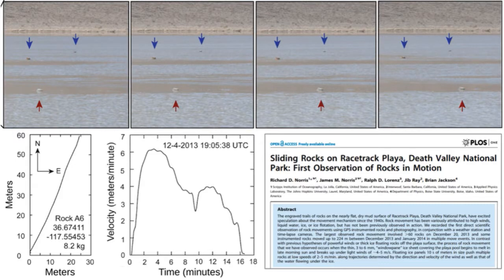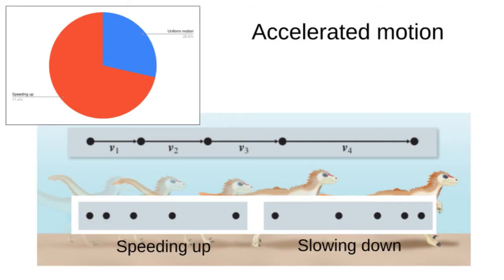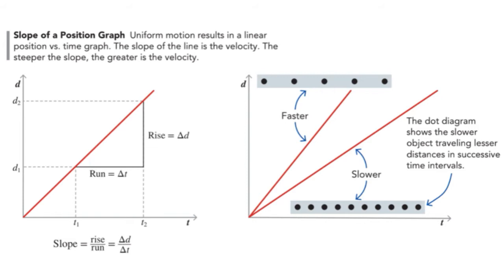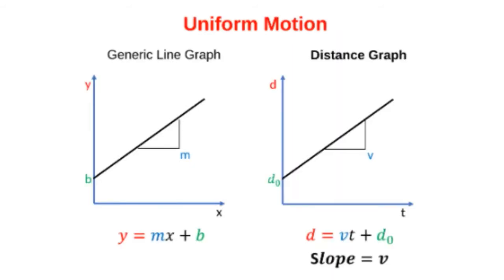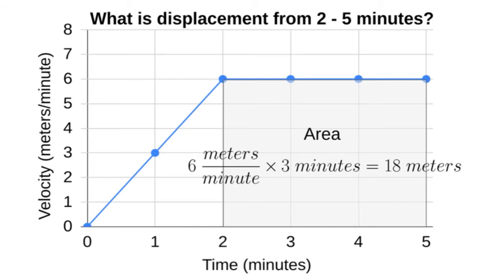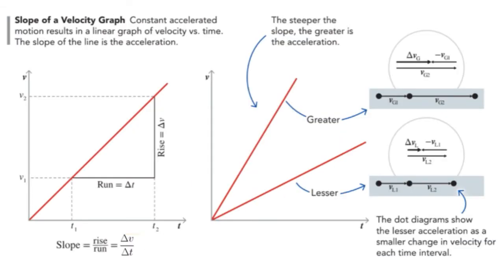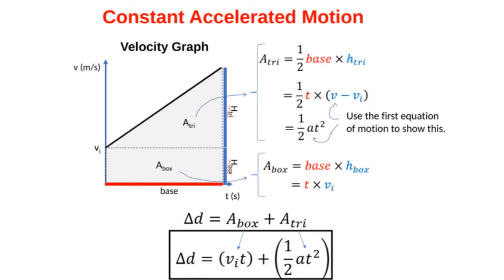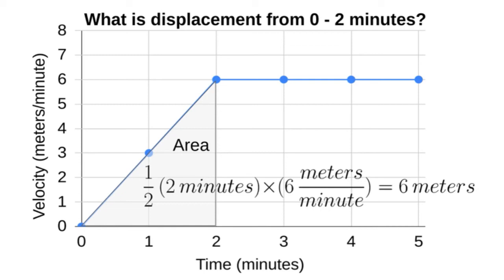Teaching Kinematics in Physics Using Real Data for the NGSS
Using data from an actual research journal article on the sailing stones found in Death Valley National Park, your students can understand motion. Kinematics comes alive when they use the data and multiple ways of representing the sailing stone motion. No more plug-and-chug kinematics equation. When data is used, and student know how to go from one representation to another, they can answer deep, complex questions with ease. They'll even understand where those equations of motion come from fundamentally, because they will discover them using data. Based on the Experience Physics high school physics curriculum published by Savvas Learning, and presented by author Christopher Moore.